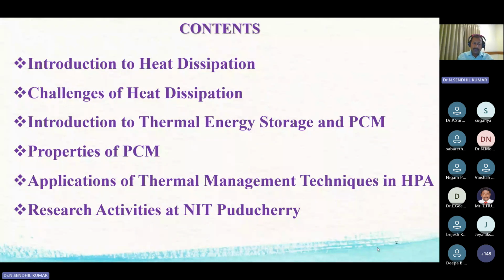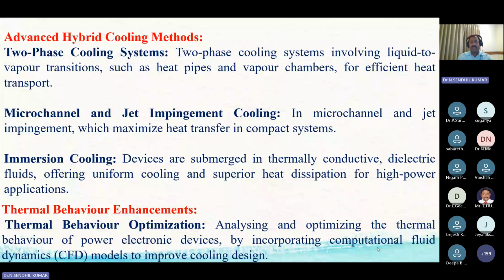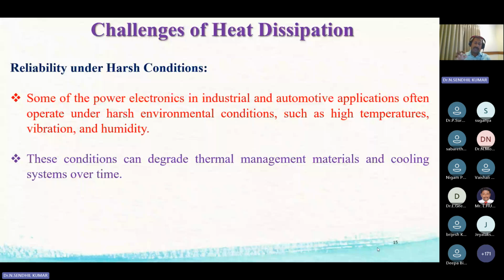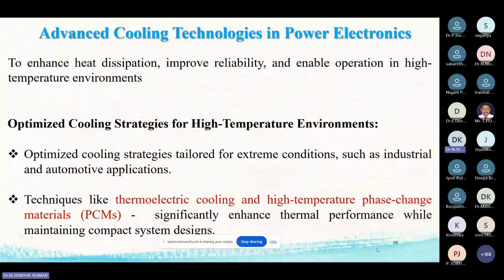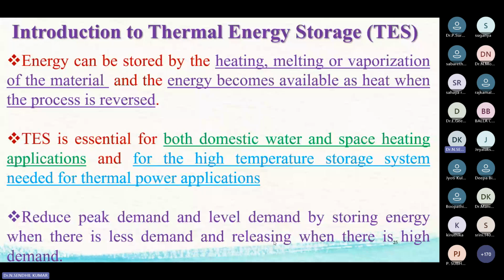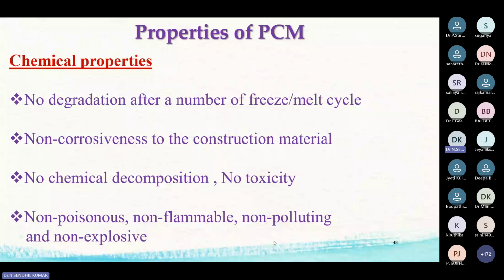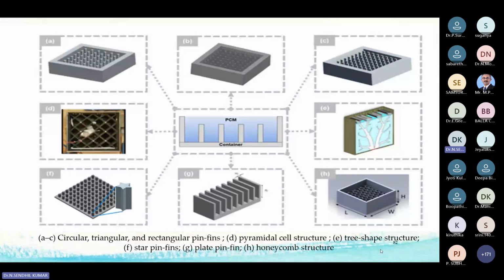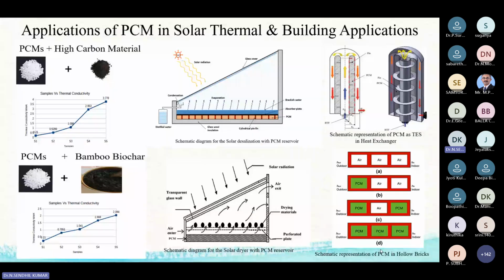DAY 2 - "Challenges in heat dissipation and thermal management" by Dr Sendhilkumar Natarajan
ATAL Online 6 Days Faculty Development Programme on Revolutionizing Electric Vehicle Powertrains: The Role of Wide-Bandgap Semiconductors in Overcoming Challenges and Shaping Future Trends